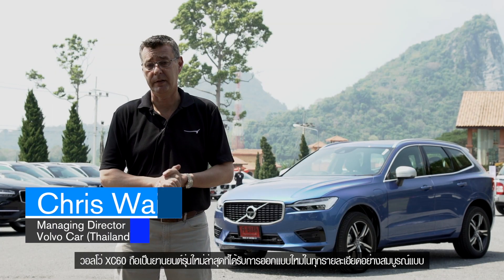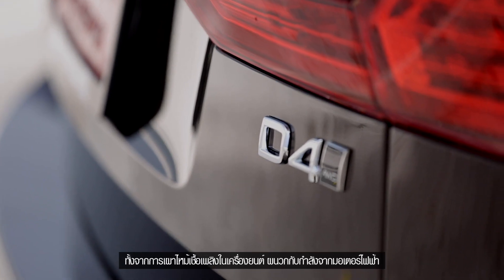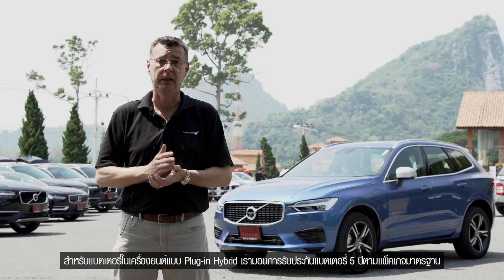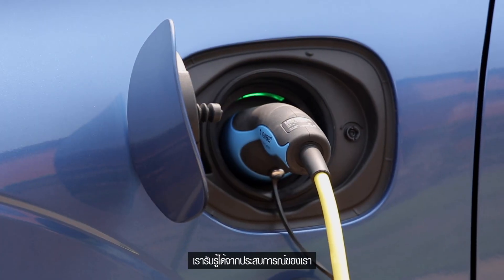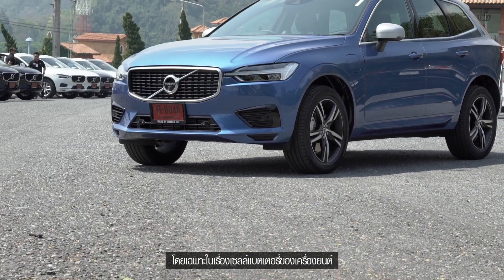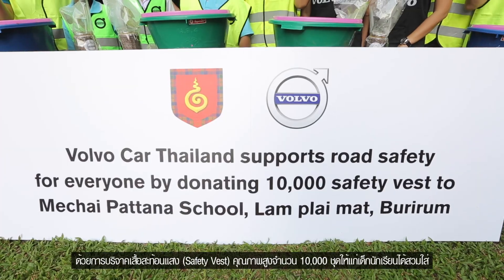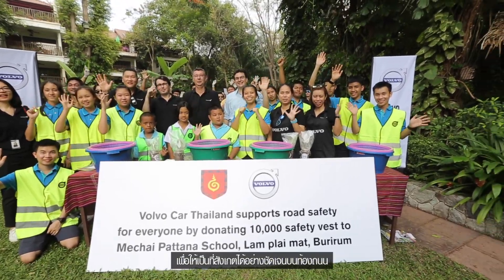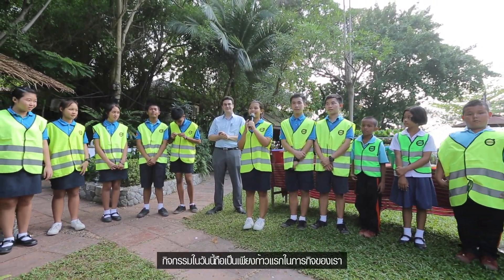The New Volvo XC60 media test drive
The New Volvo XC60 ArriveikeNeverBefore